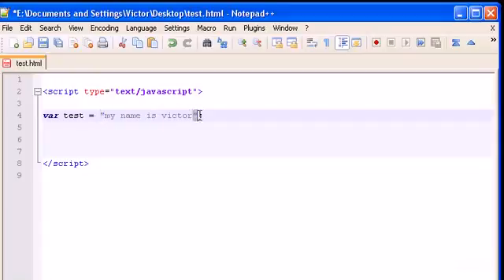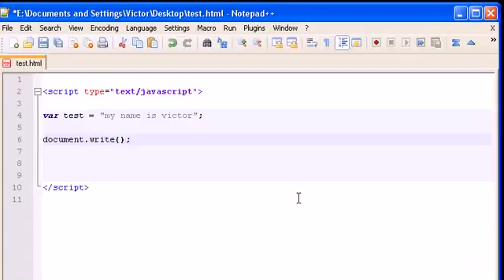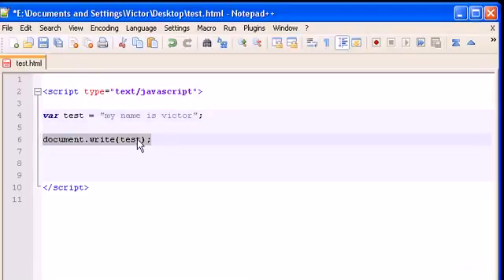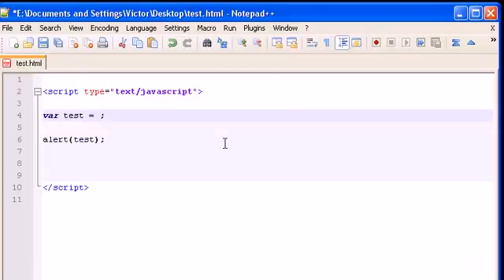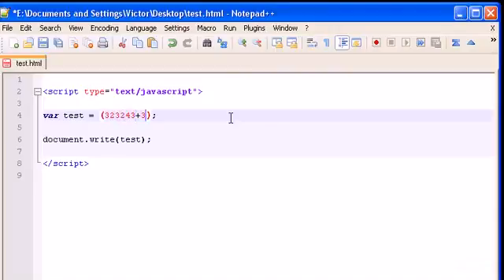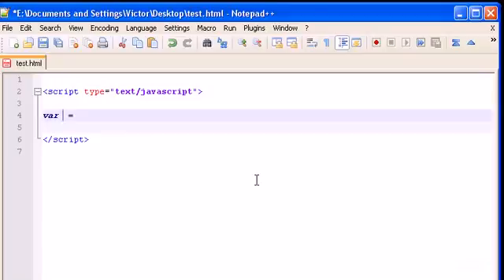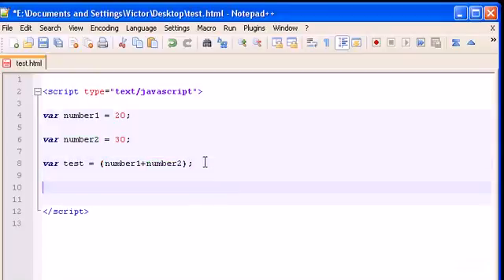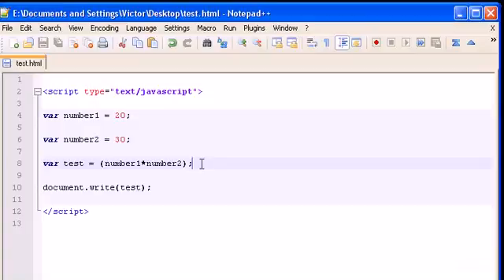3 JAVA Scripts Tutorials